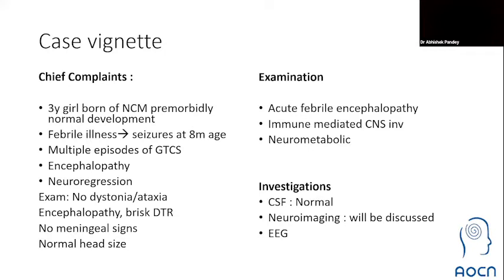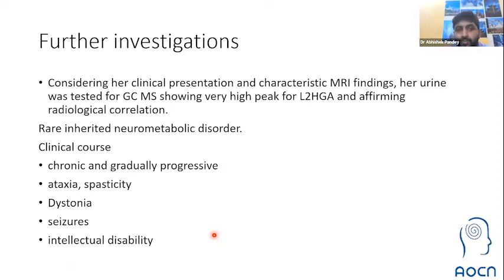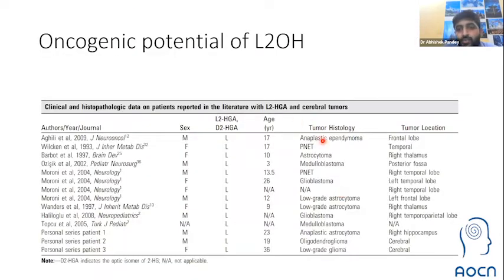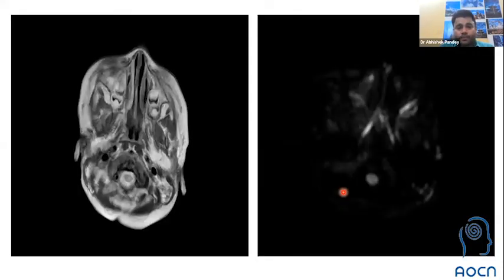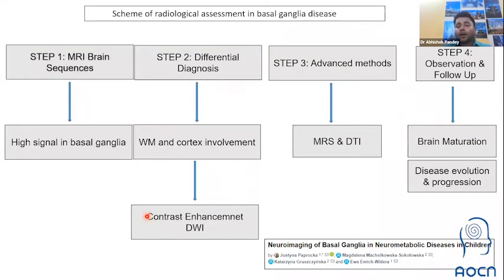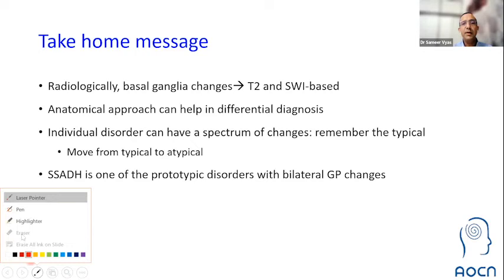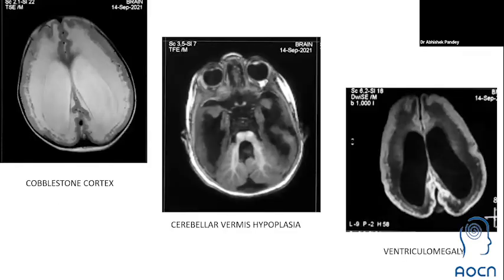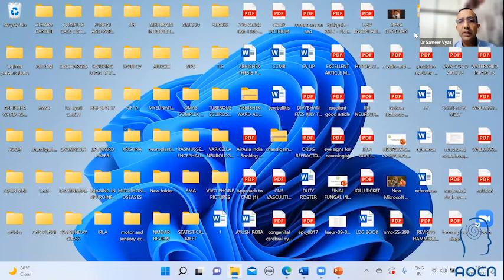Neuroradiology Discussion - Session 4 7th September 2022